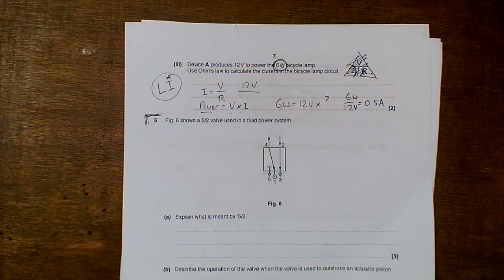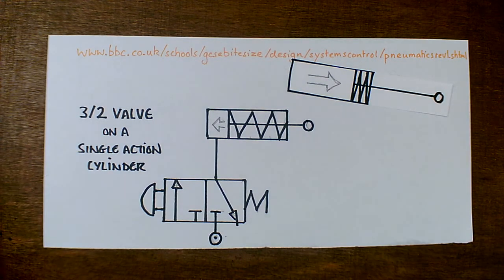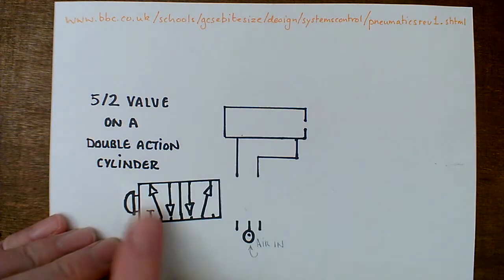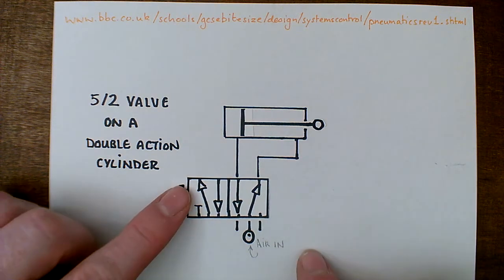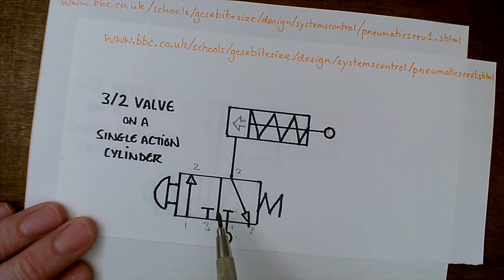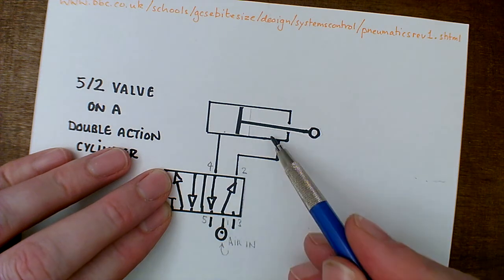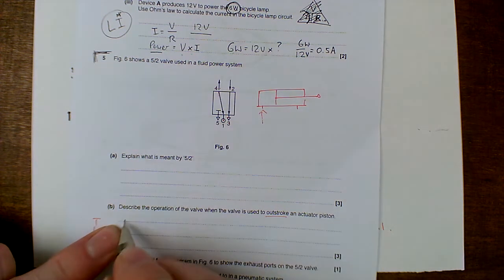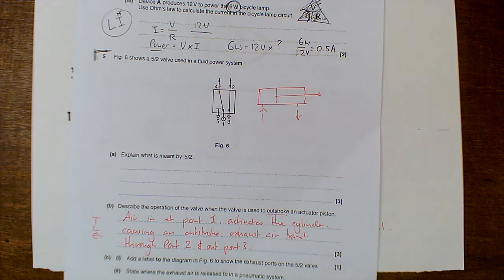R101 - Part 2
Pneumatics and Hydraulics